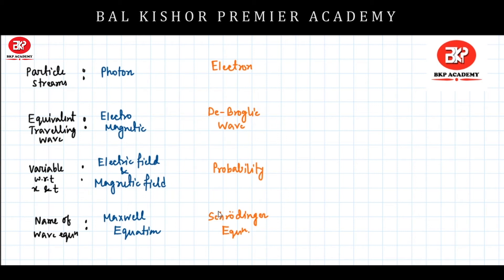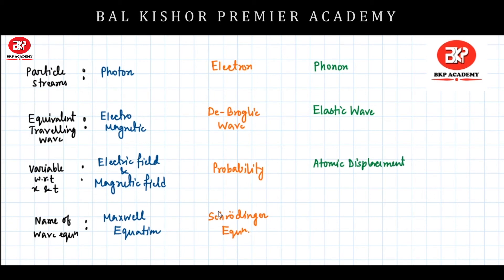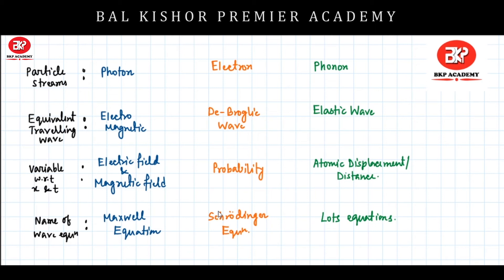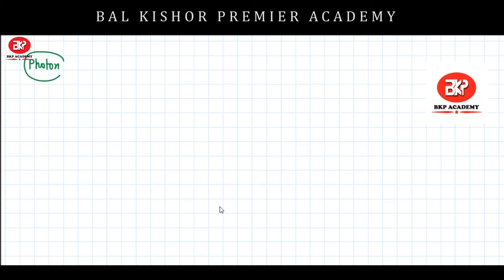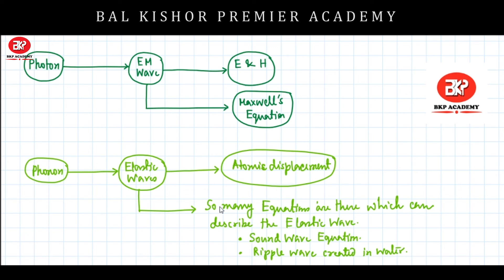8 BRIDGE BETWEEN Wave and Particle World BKP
Electronic Devices and Materials (EDC)

8 BRIDGE BETWEEN Wave and Particle World BKP
In this video:
Relation between the wave nature and the particle nature of travelling wave inside semiconductors

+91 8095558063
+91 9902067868